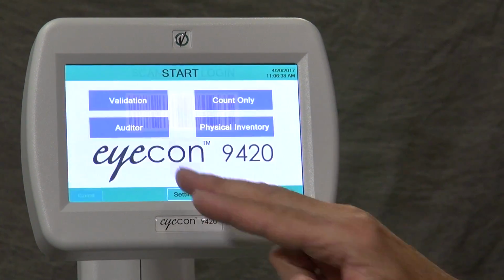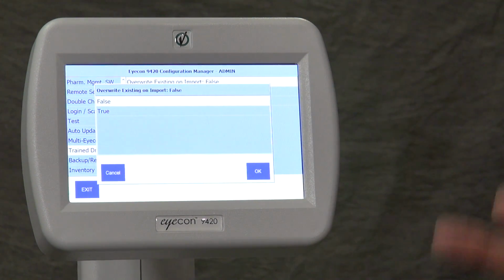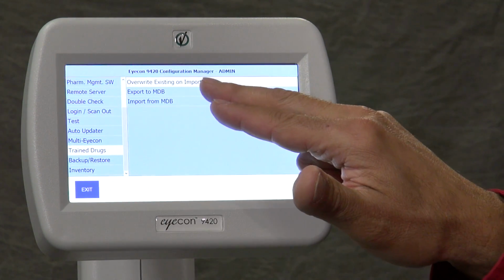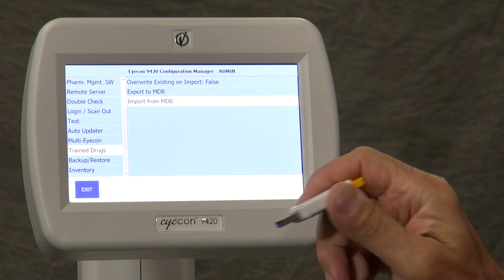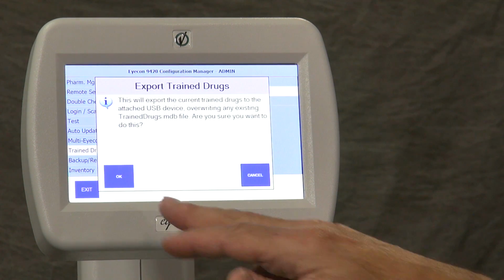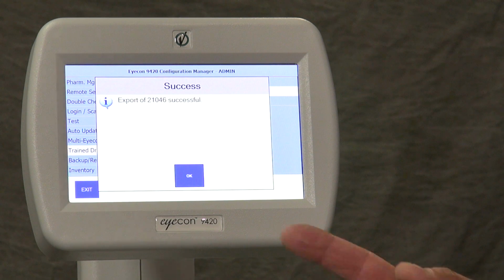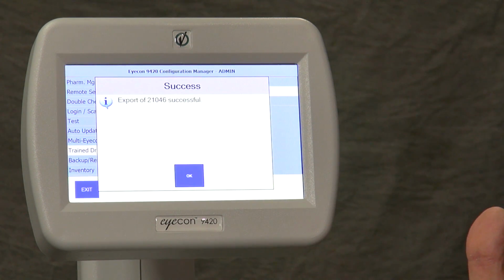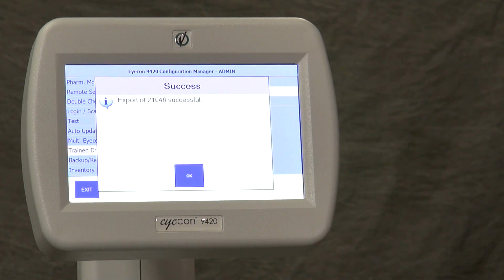19 Trained Drug Import Export